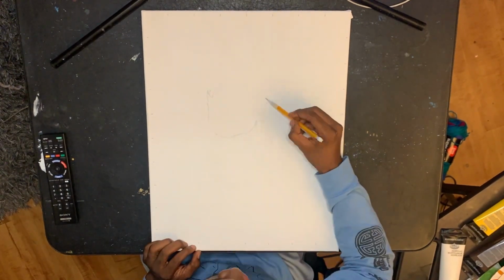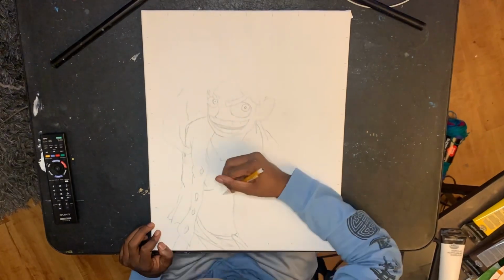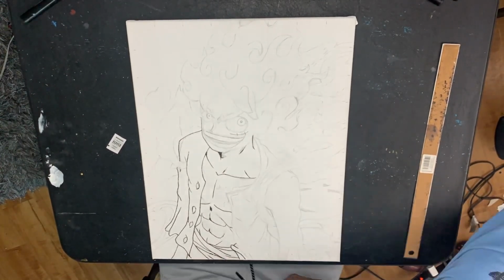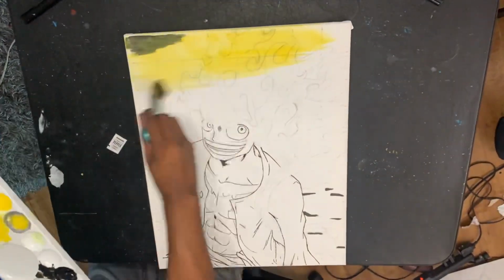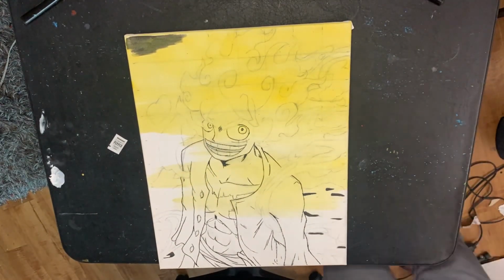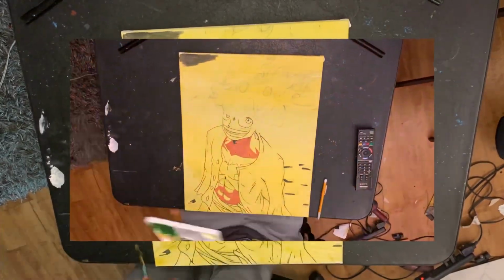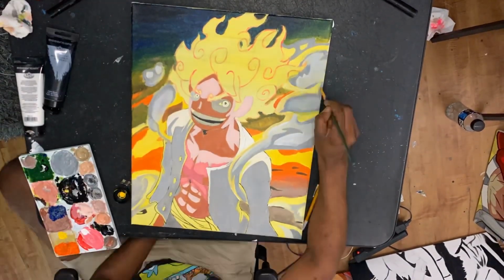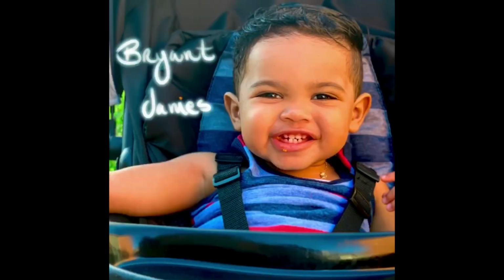Timelapse Painting Gear 5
Sketching drawing luffy Gear 5